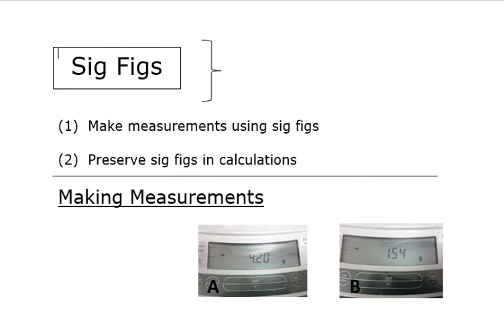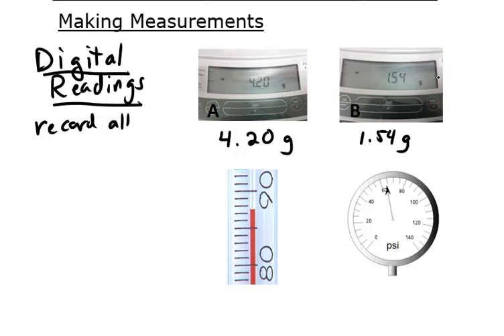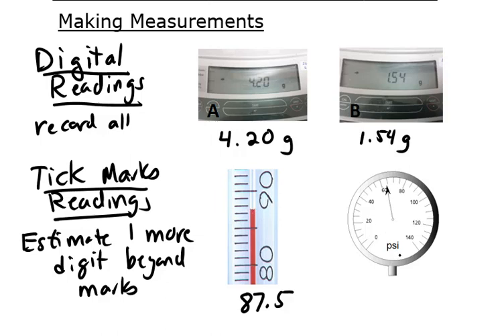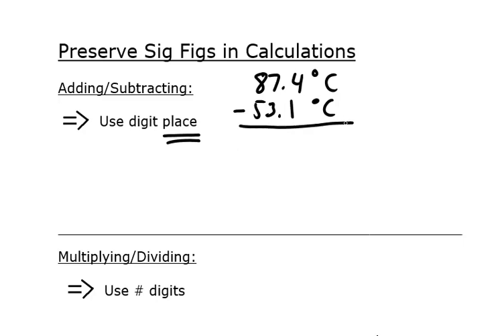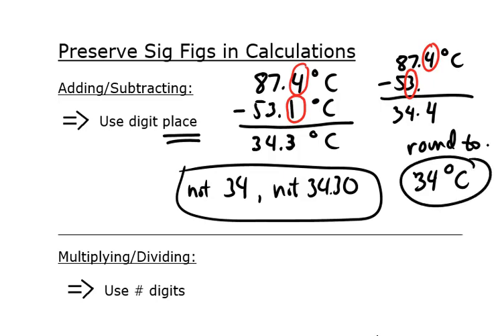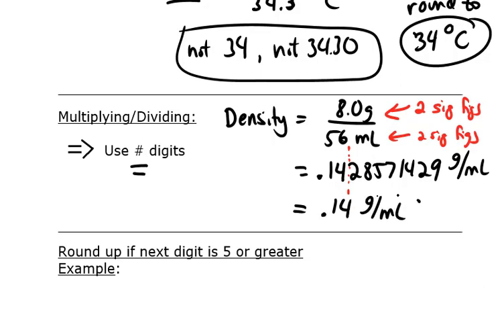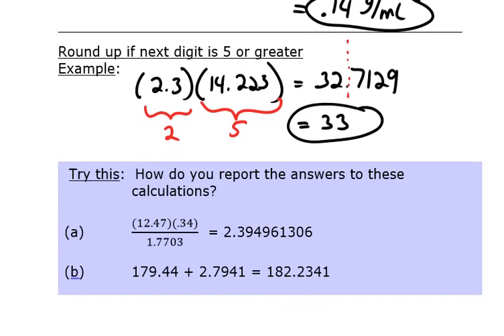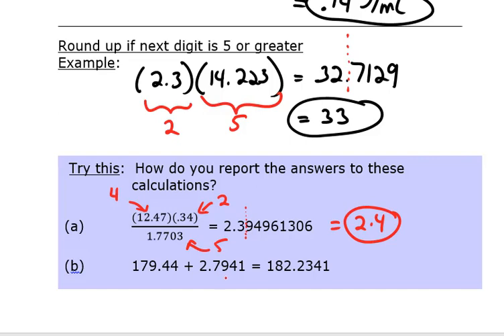VACT Sig Figs